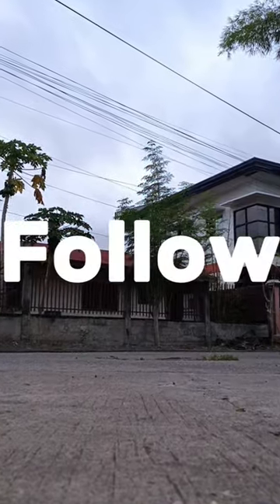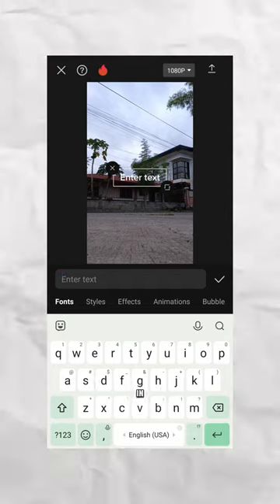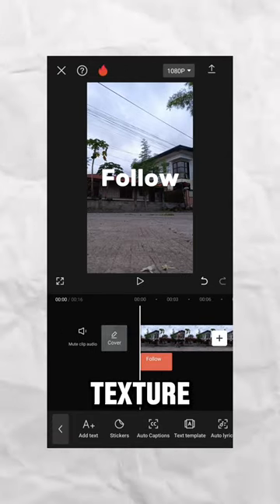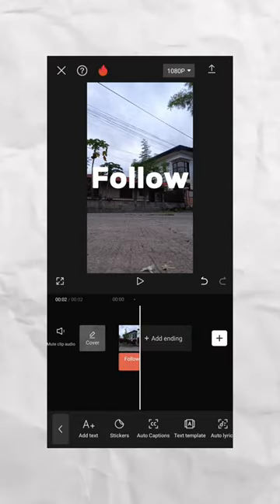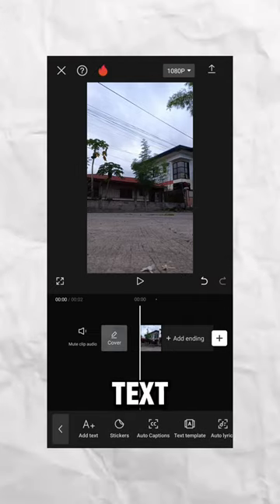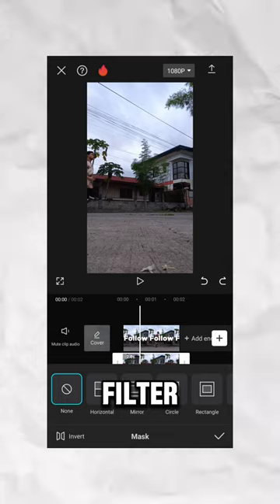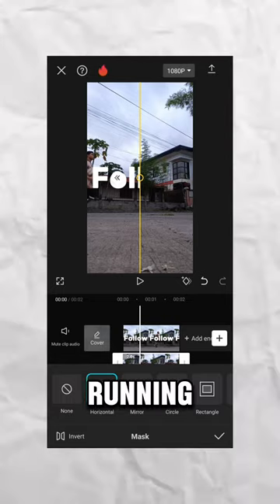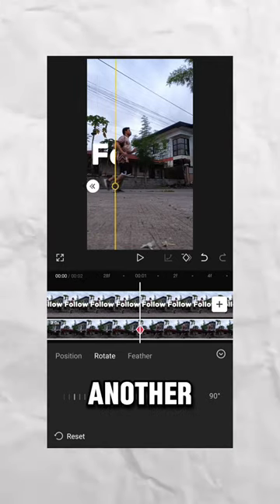Capcut - Text behind person effect (Tutorial)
We are going to make a tiktok text behind person effect for you guys to know. Tell us more about the tutorials. We are going to be making for the people who are about to watch.